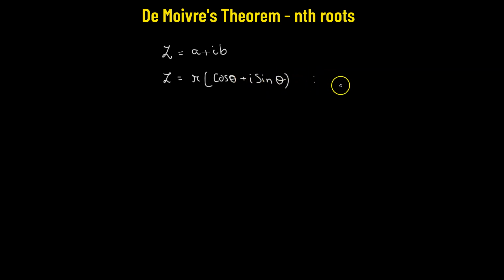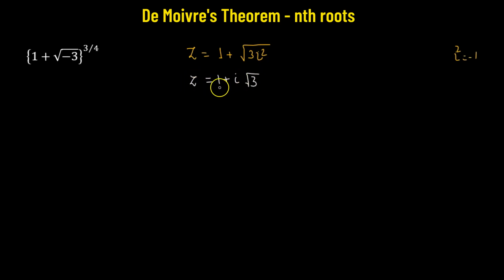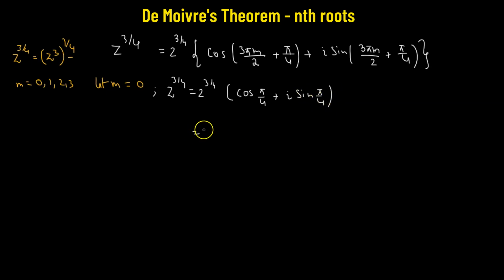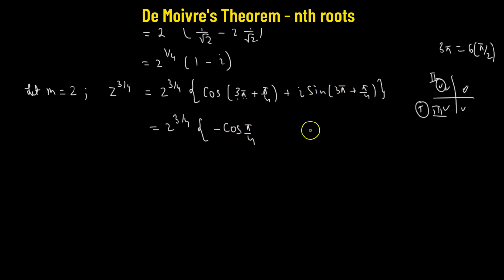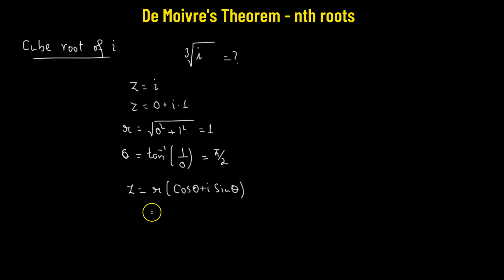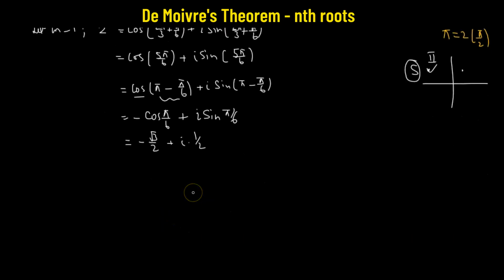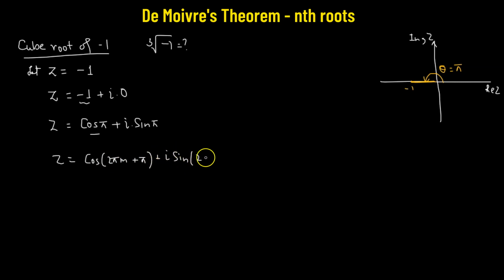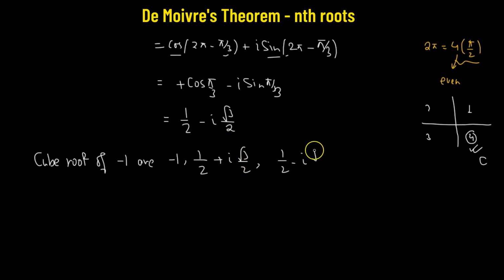16.25 | Complex Numbers | De Moivre's Theorem